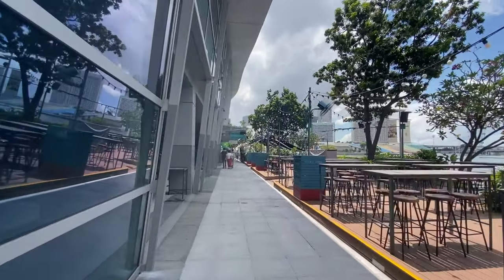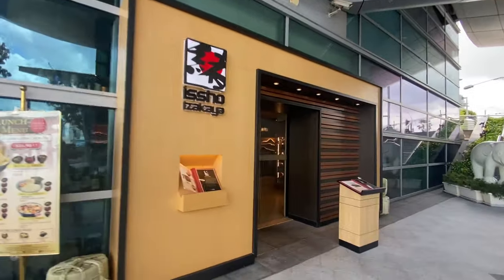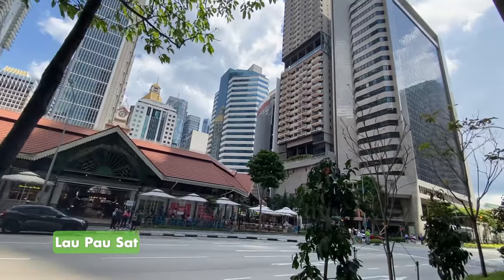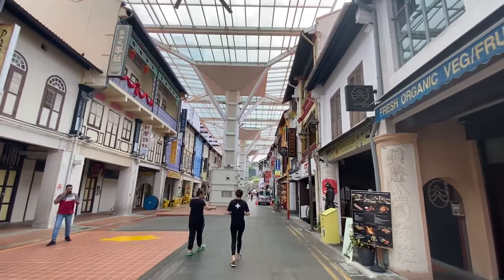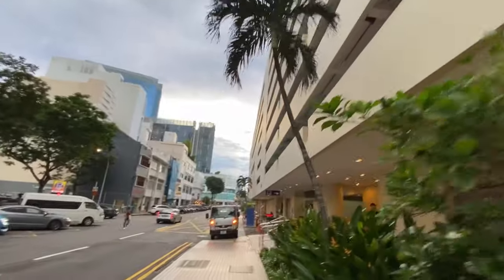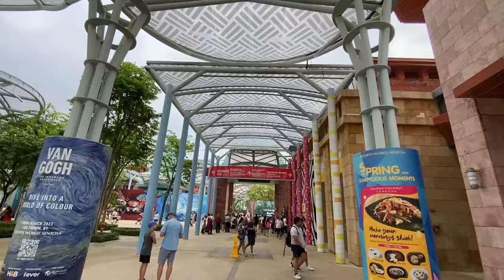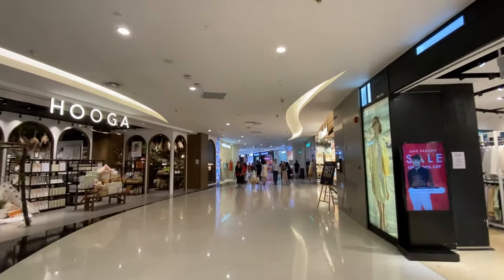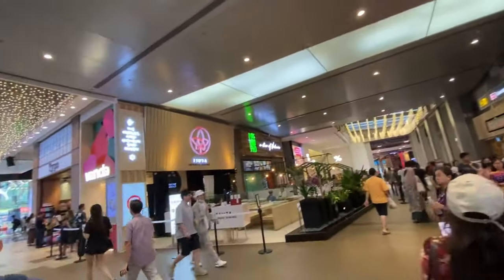Singapore is AMAZING 🇸🇬 Merlion Park, Chinatown 牛車水, Sentosa, and more!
My 2nd Singapore Vlog! Explore Singapore with me! We visit Merlion Park, Chinatown 牛車水, Sentosa, Orchard Road, and more! singapore visitsingapore merlionpark merlionsingapore chinatown singaporechinatown niucheshiu sentosa sentosaislandsingapore sentosasingapore orchardroad @VisitSingapore

0:00 Introduction
0:20 Merlion Park
1:42 Walking over to Chinatown
3:25 Chinatown
4:33 Walking over to Jumbo Seafood near Boat Quay
5:19 Jumbo Seafood Restaurant
5:33 Singapore at Night!
5:41 Sentosa
6:47 Vivo City Mall
7:07 Orchard Road
8:54 Preview of Next time and Conclusion

Thank you to all the links below for helping me learn more about the places I visited in Singapore!